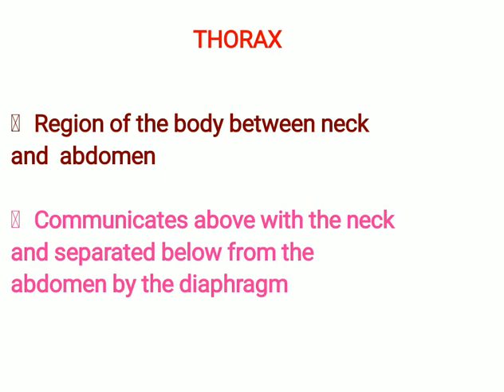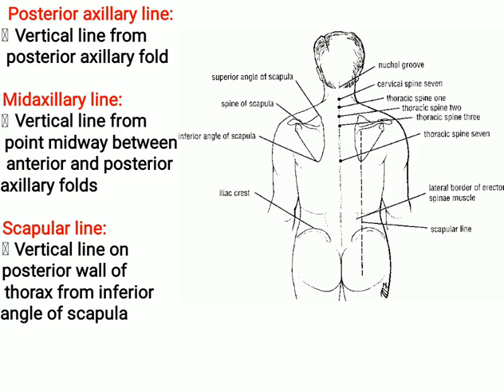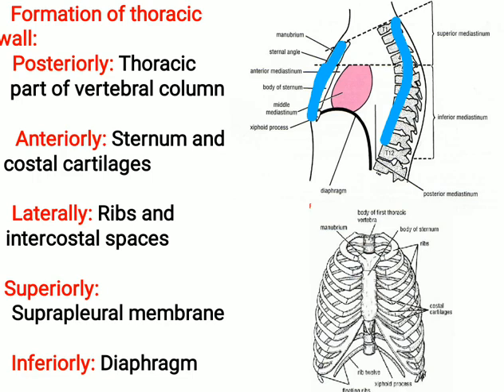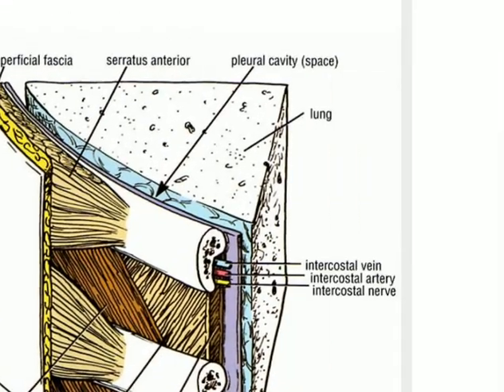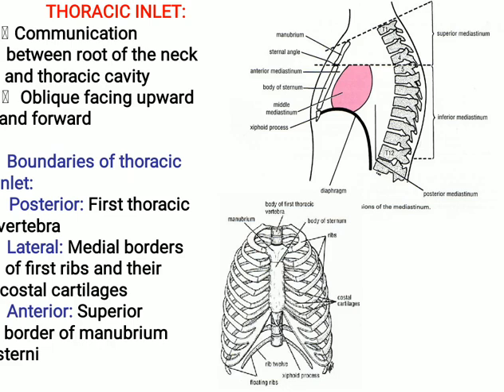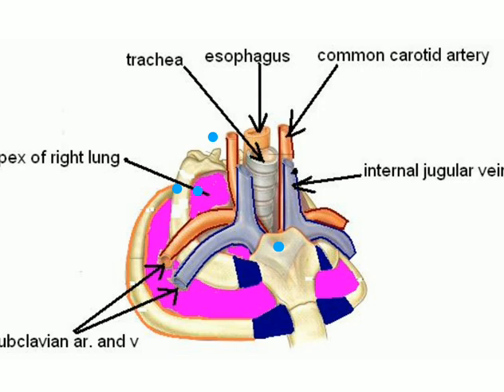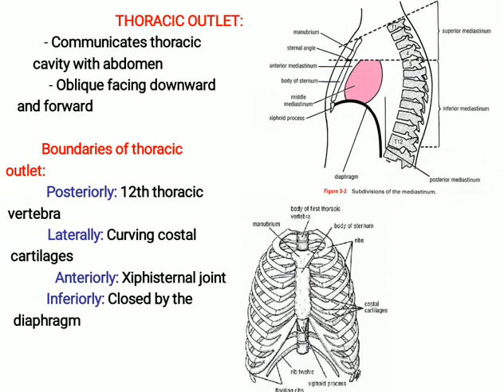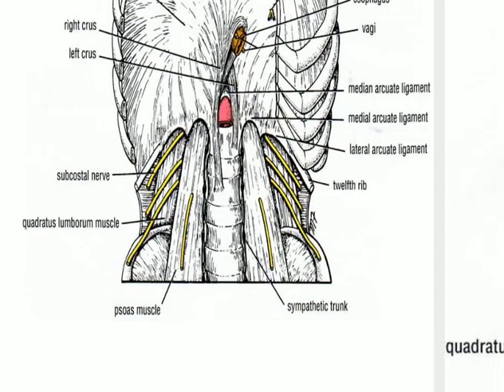ANATOMY OF THE THORAX BY DR SYLIVIA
Medicals